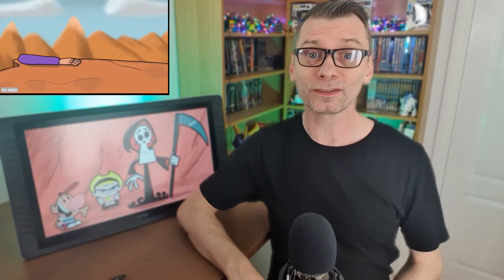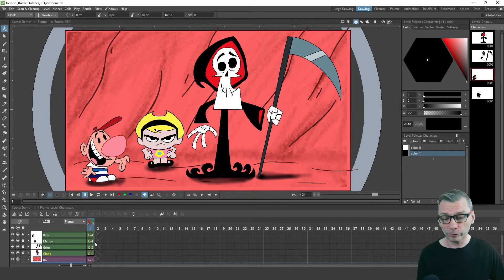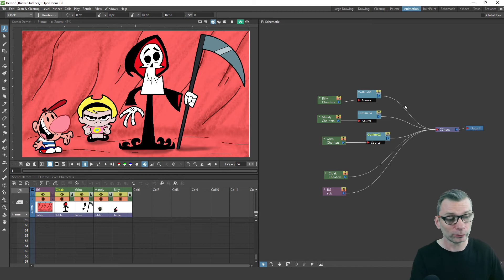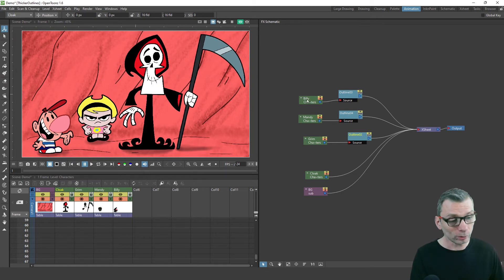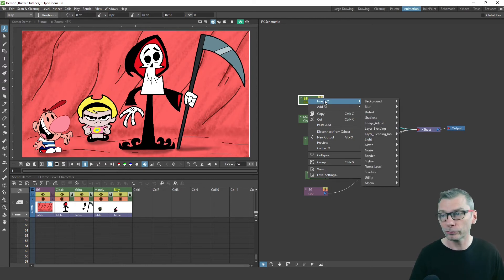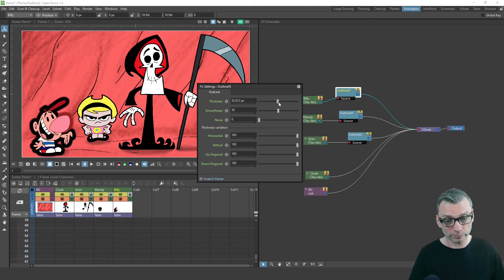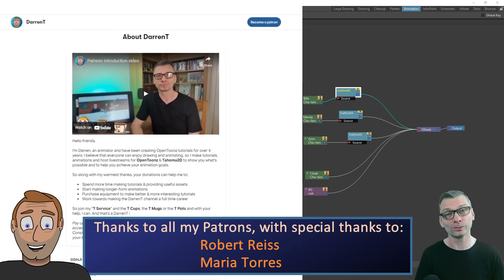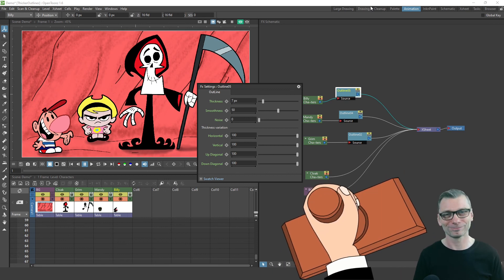How to add Cartoon Network style outlines using OpenToonz FX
Here's how to add an outline to your characters, to make them stand out from the background; to emulate the same style that is used in the Cartoon Network cartoons, Grim Adventures of Bily and Mandy, Dexters lab, The Powerpuff Girls, etc